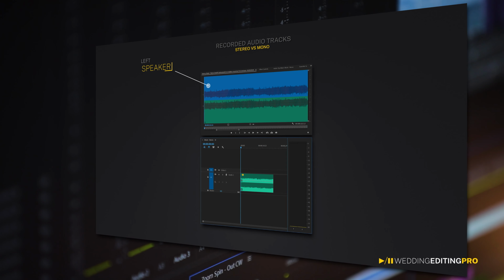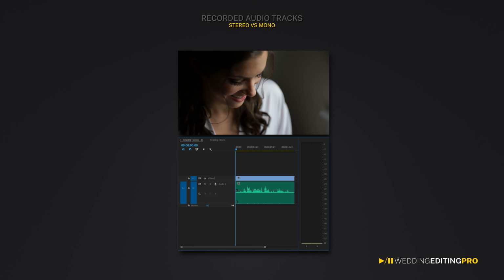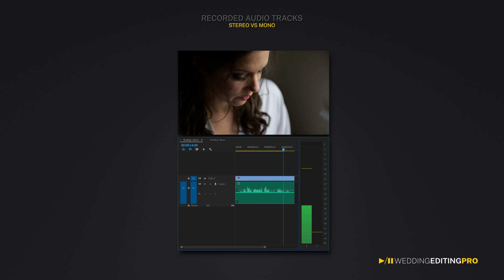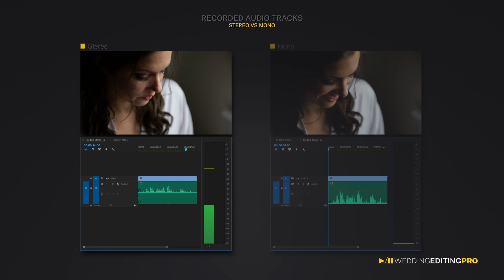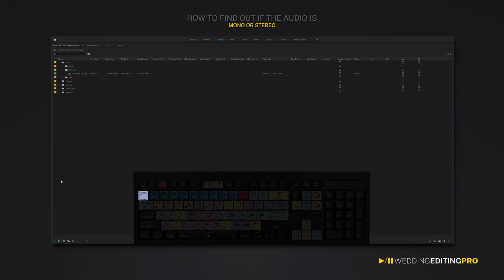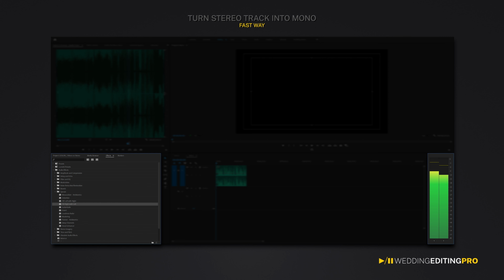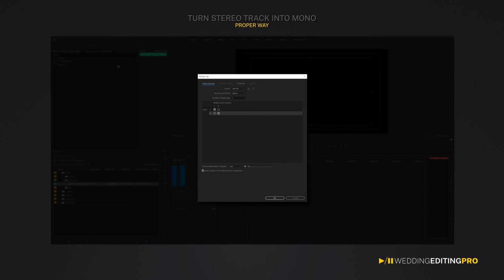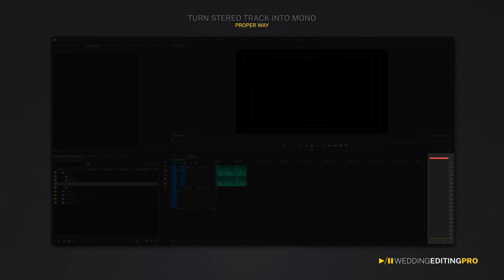Stereo V.S Mono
One of the most important things to do as a technician editor is to spot the issues right from the beginning of the project. In weddings, one of the biggest issues you will face often is the audio files not being properly recorded.

-The difference between STEREO & MONO
-How to turn a STEREO track to MONO

// ABOUT US
Wedding Trailer Pro was designed to teach you creative editing techniques and give you tips to present your trailer with a professional look and feel.

As said before, don't try to reinvent the wheel. Just grasp the opportunity and learn from others that have learned the hard way. Take what you can apply and then add your own spice.

-Team WeddingEditingPro